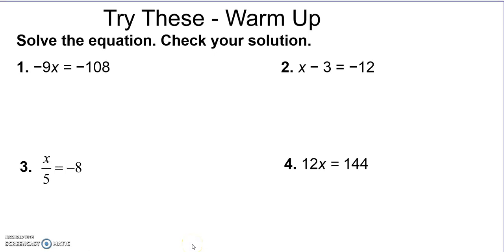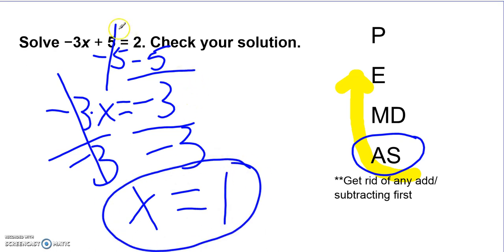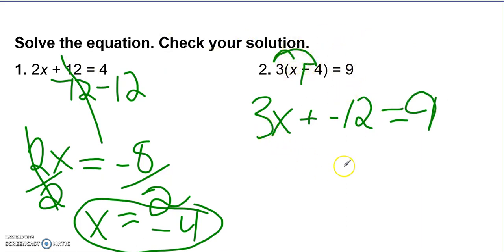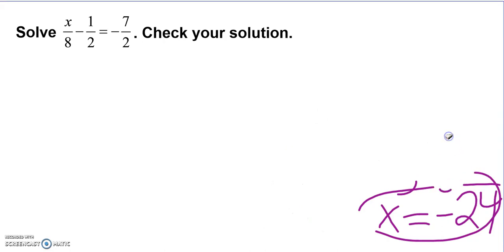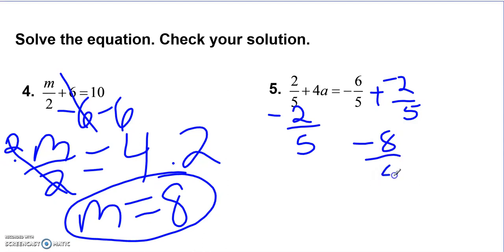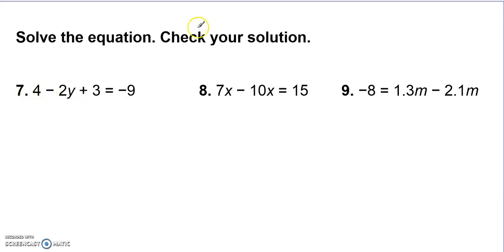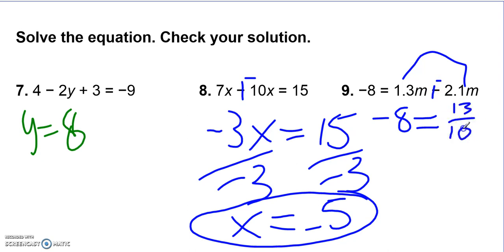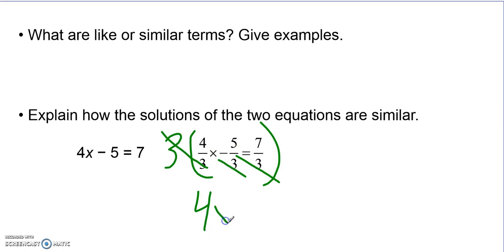lesson 3 5